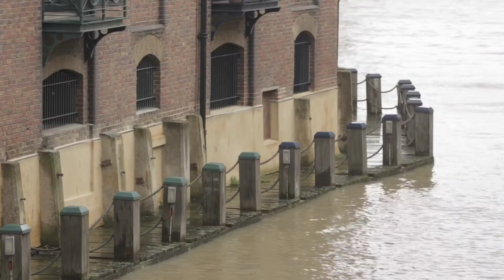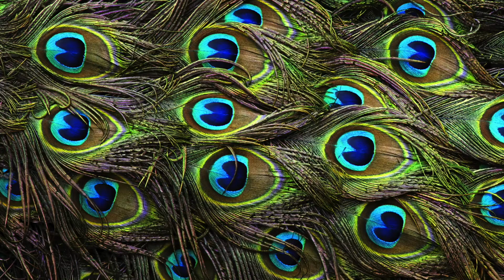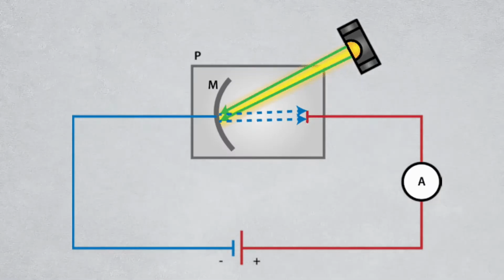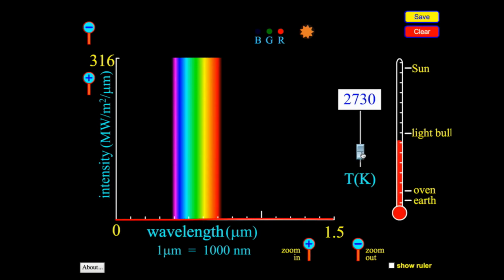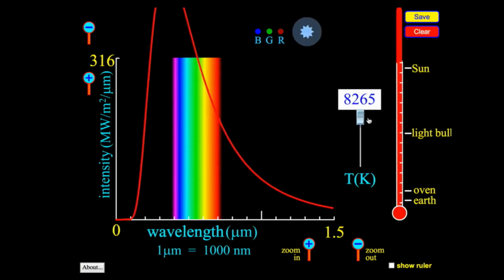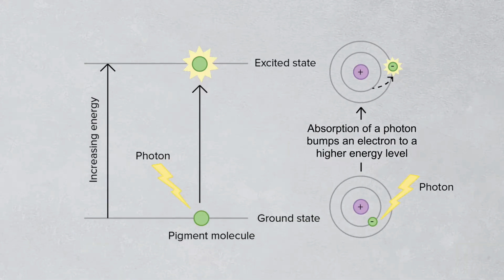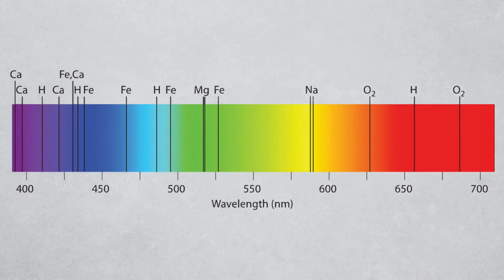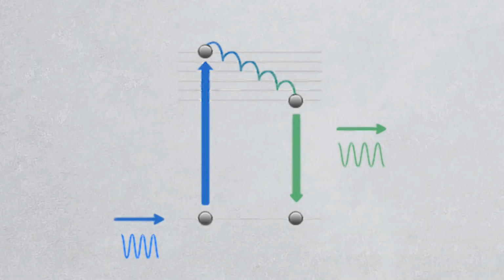The Physics of Light (video with subtitles)